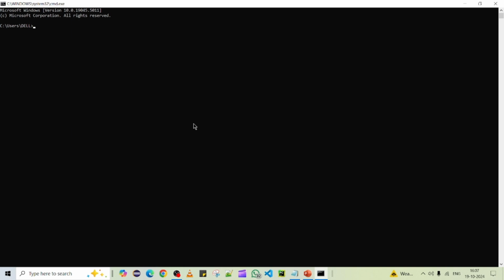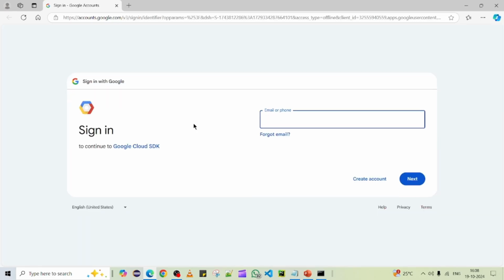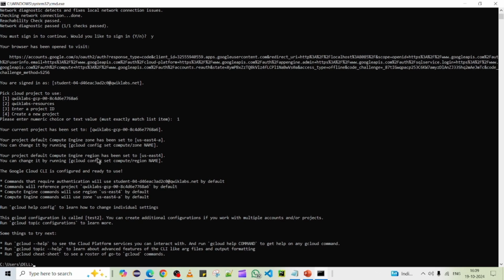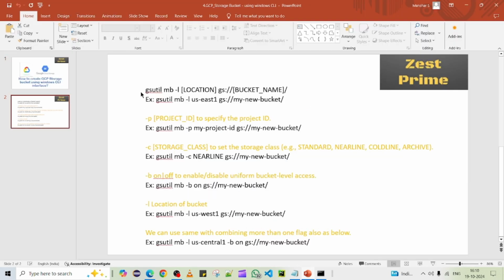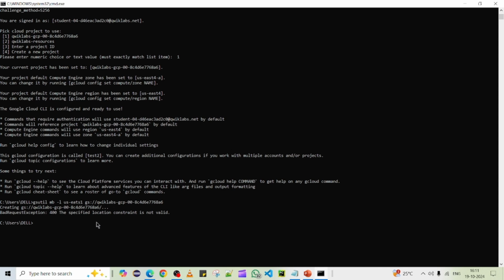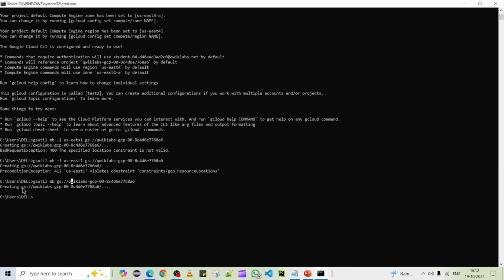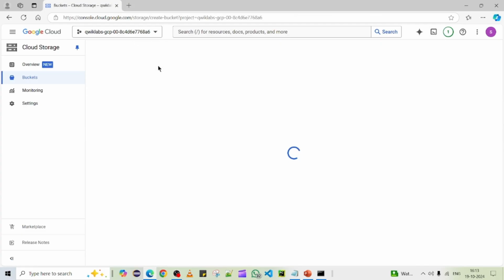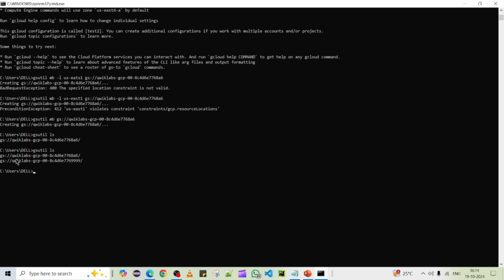4.How to Create Google Cloud Storage Bucket Using GCP CLI | Step-by-Step Guide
In this video, we'll walk you through the step-by-step process of creating a Google Cloud Storage bucket using the Google Cloud CLI. Whether you're new to GCP or just looking to streamline your cloud storage setup with the command line, this guide will help you get started quickly.

🔹 What you’ll learn:

How to set up Google Cloud CLI
Authenticating your account in the terminal
Creating a Cloud Storage bucket with custom settings (location, storage class, etc.)
Useful GCP CLI commands for managing buckets and objects
📜 Commands used:

arduino
Copy code
gcloud auth login
gcloud config set project [PROJECT_ID]
gcloud storage buckets create gs://[BUCKET_NAME] --location [LOCATION] --storage-class [STORAGE_CLASS]
📚 Documentation:
Check out the official Google Cloud CLI documentation for more details: [link to docs]